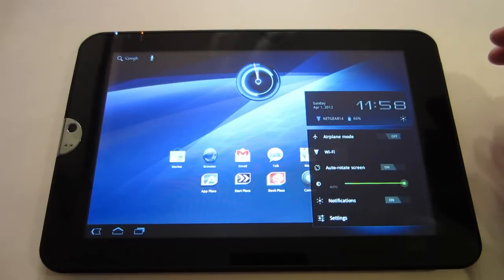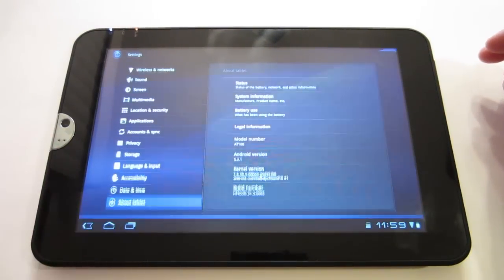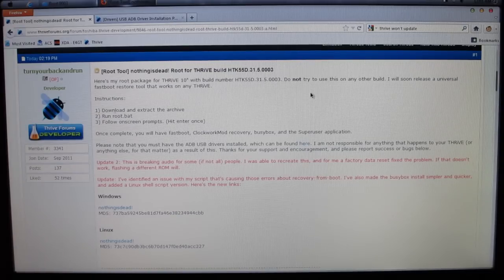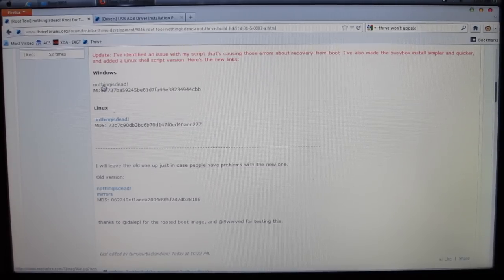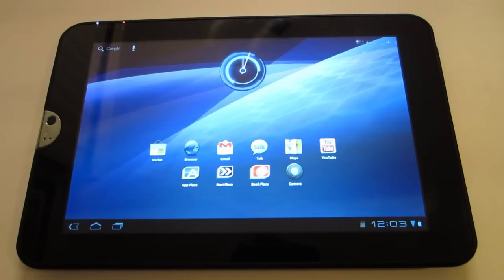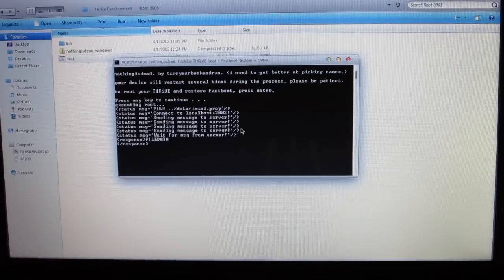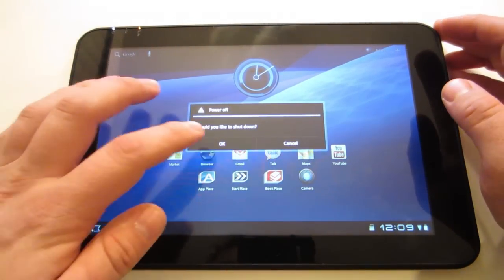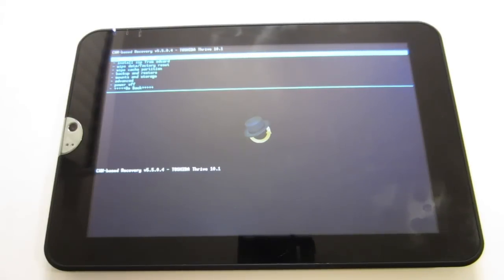Root Toshiba Thrive - 0003 build only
FINALLY! Everyone that has been stuck on the newest update and haven't been able to root their device can rejoice. With this new root tool, you'll be up and running in no time. Enjoy!

BIG SHOUT OUT TO TURNYOURBACKANDRUN AND DALEPL, ALONG WITH EVERYONE ELSE WHO HELPED OUT WITH THIS EXPLOIT!!!